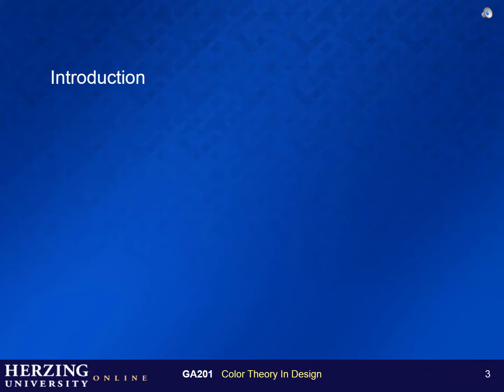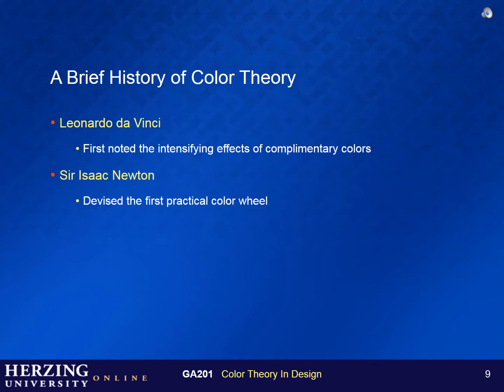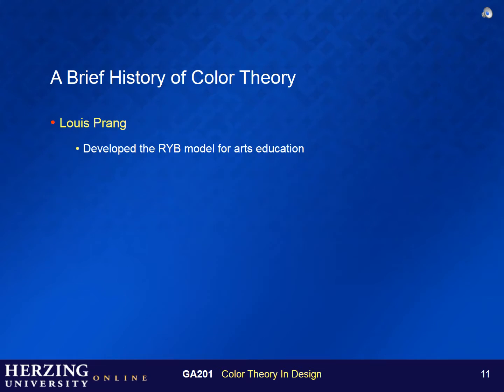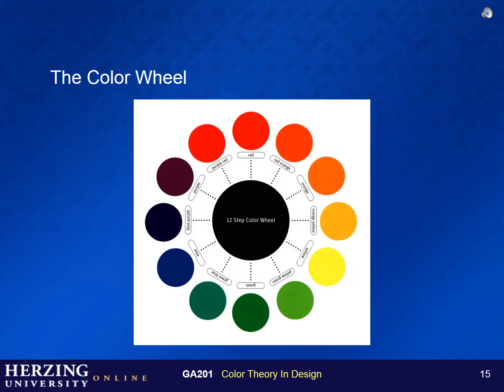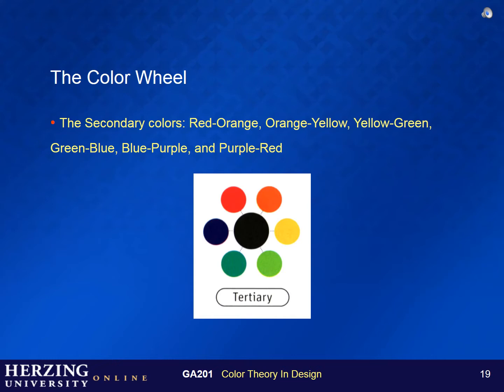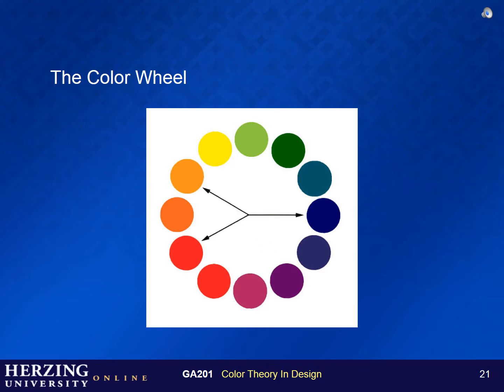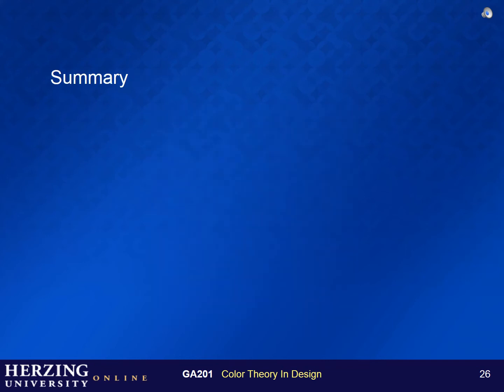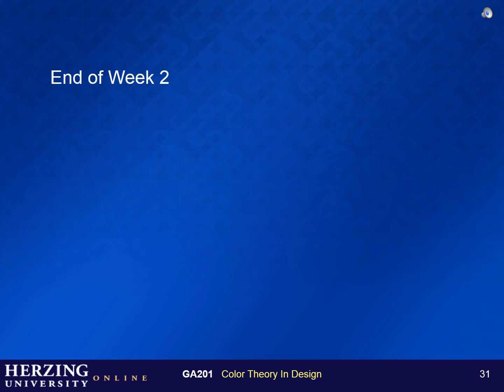GA201 Slides Week 2